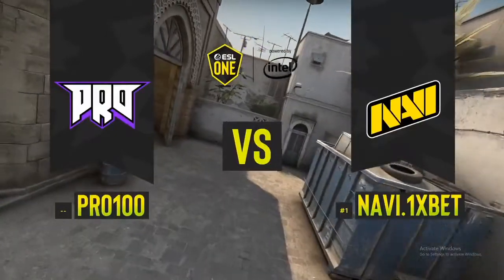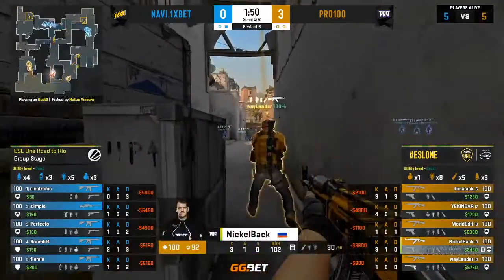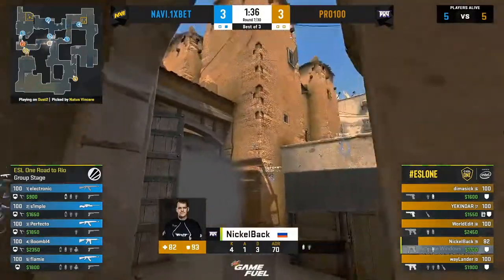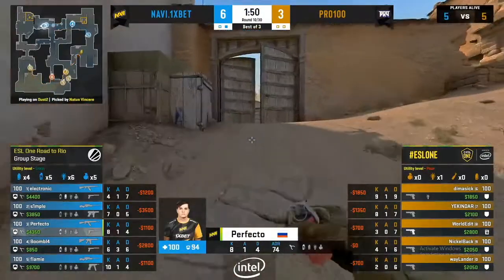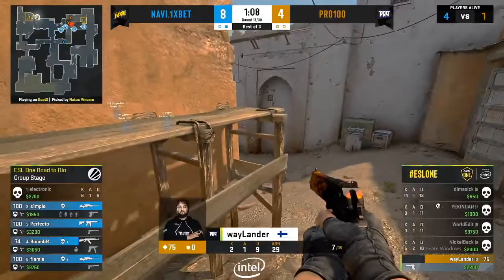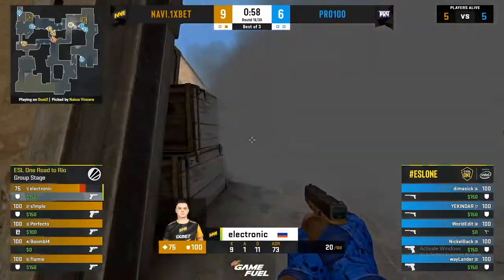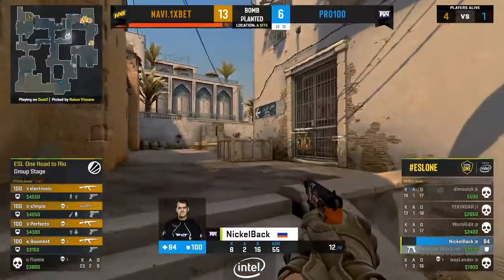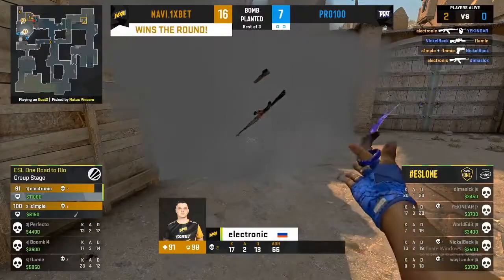CS:GO :- NAVI.1XBET vs. Pro100 - ESL One: Road to Rio - [ Dust 2 ] Map 2